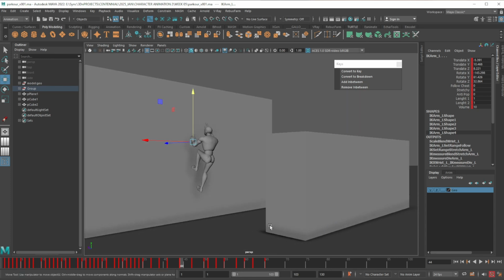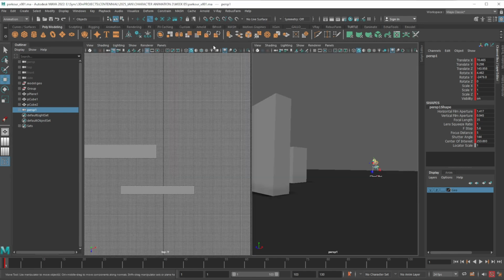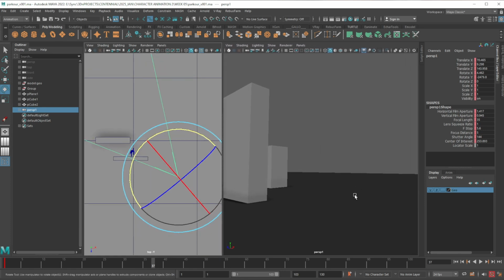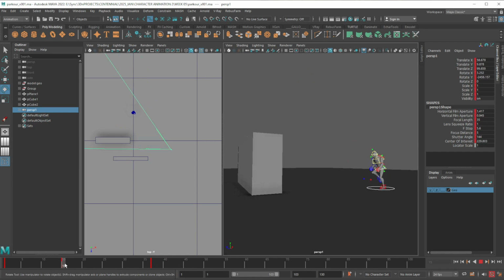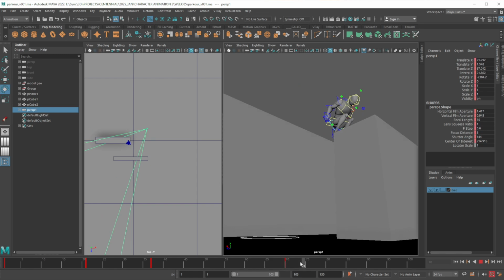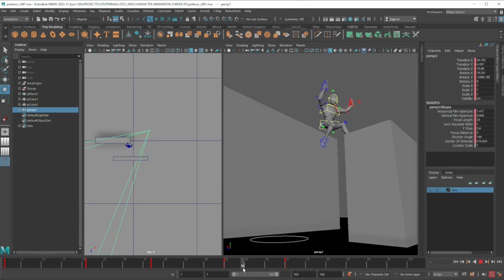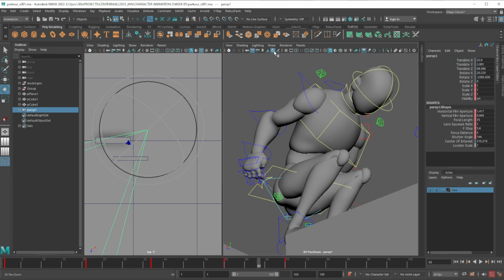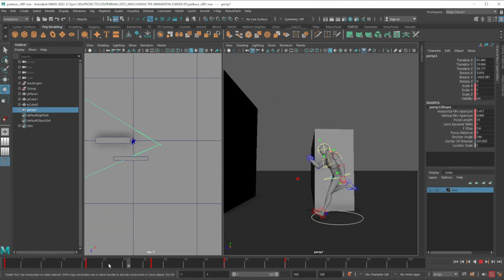CHARACTER ANIMATION 2 : WEEK 06 : PART 2 : : : Creating camera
Creating camera